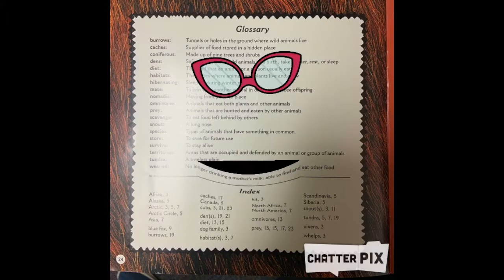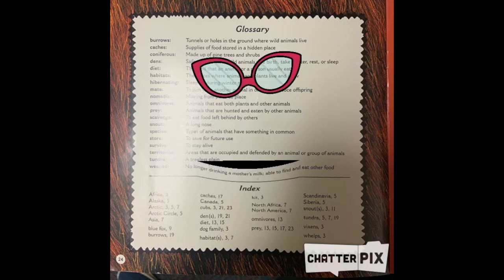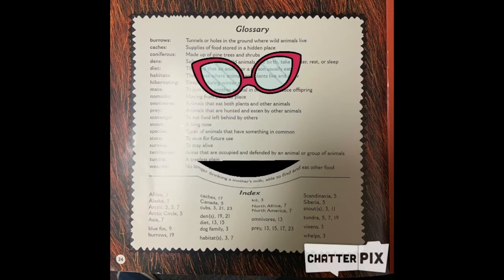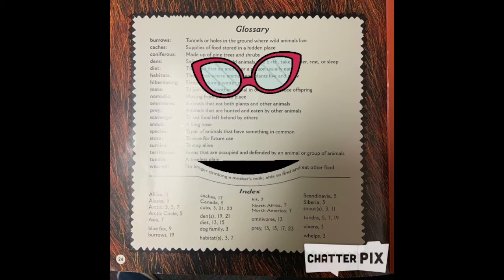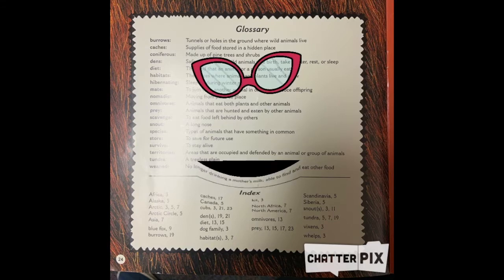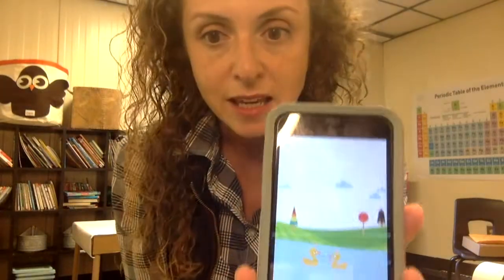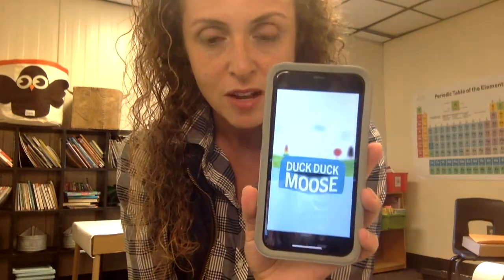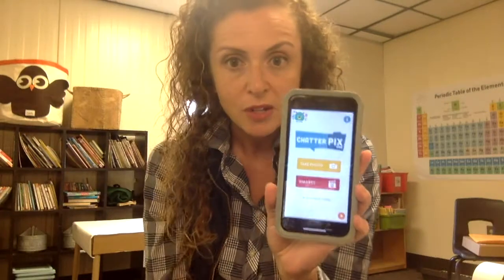AI Tip: Chatterpix & Text Features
This is an arts integration tip that uses ChatterPix and drama to bring to life Text Features in an ELA lesson. Most appropriate for K-5 but it may inspire other ideas :)